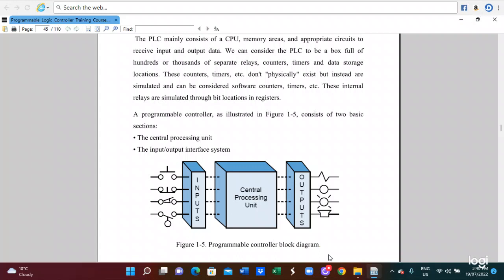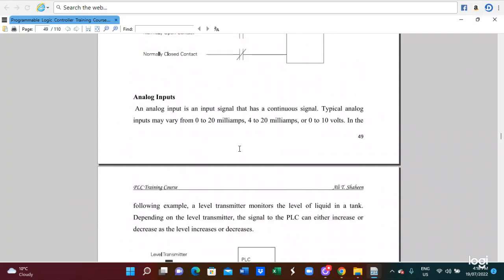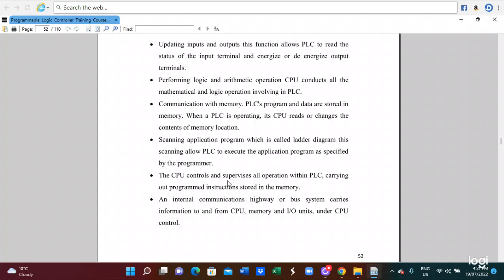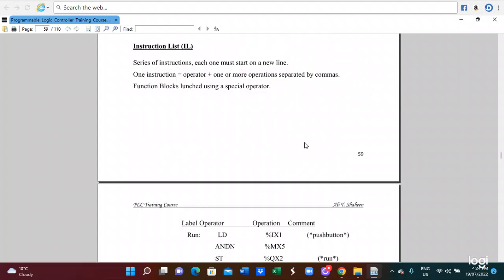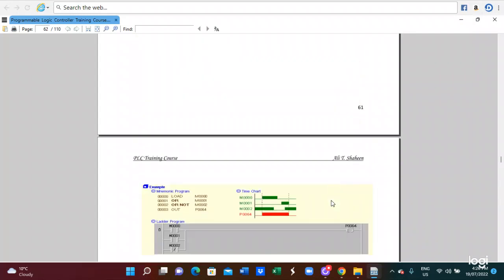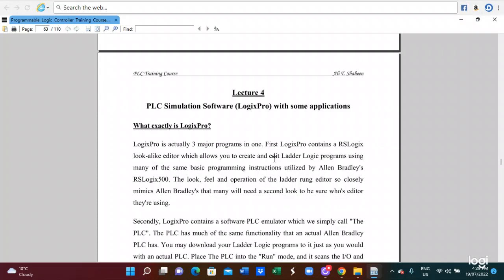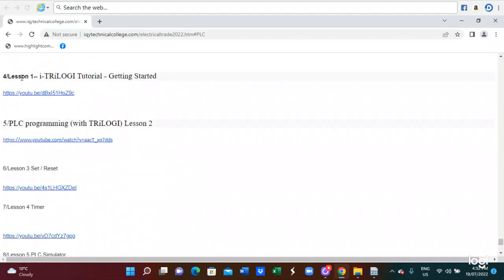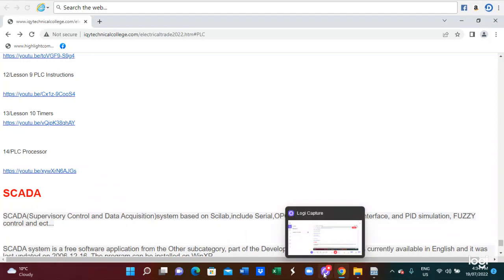PLC Lecture 1